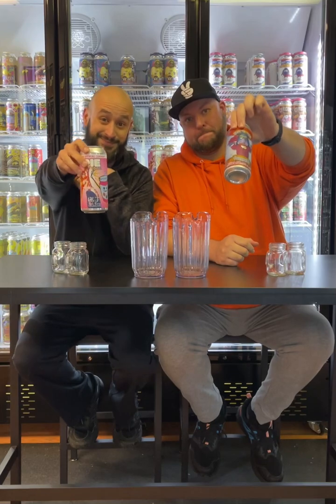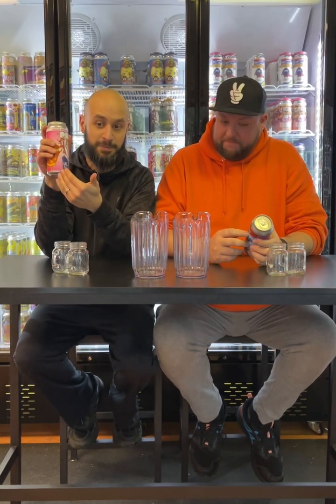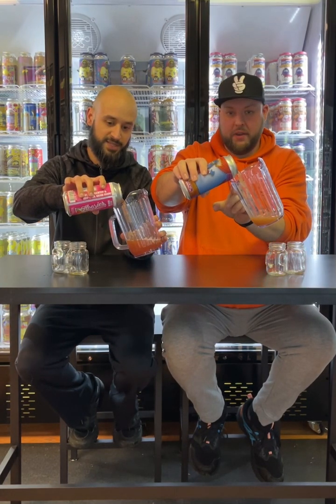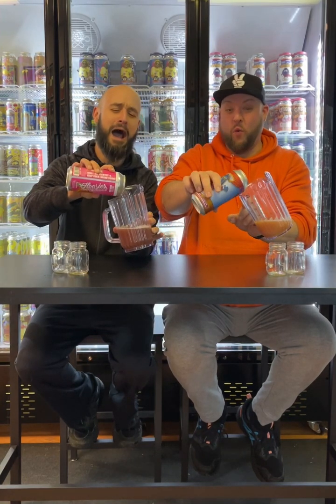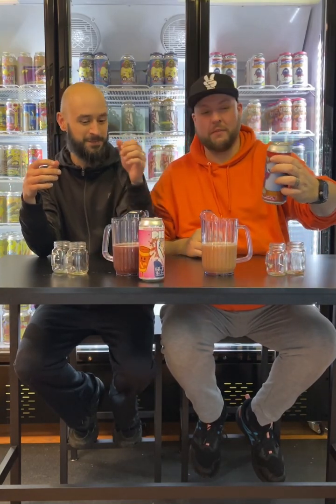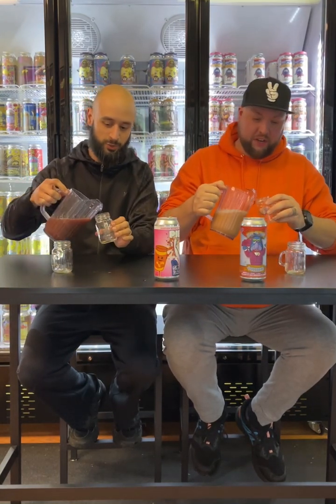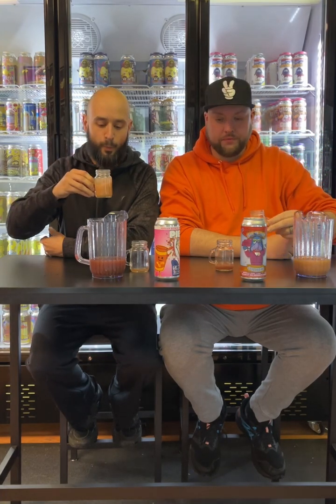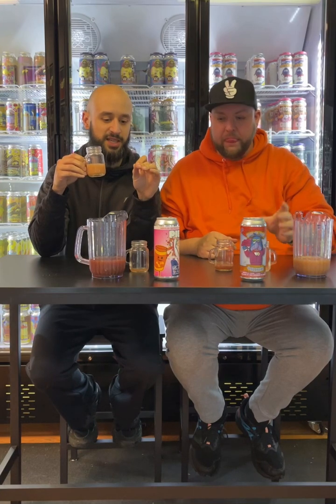Battle Of The Beers: Hoosier VS RAR PB & J Review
Did these pass the buyagaintest for you 🤔? This was a fun review to do with comparing how each brewery has their own twist on the flavor combinations. Should we do more of the battleofthebeers series when we have overlaps like this?